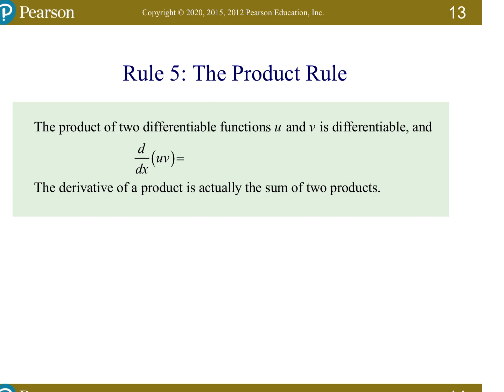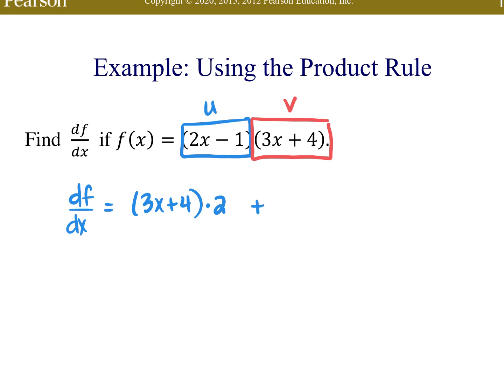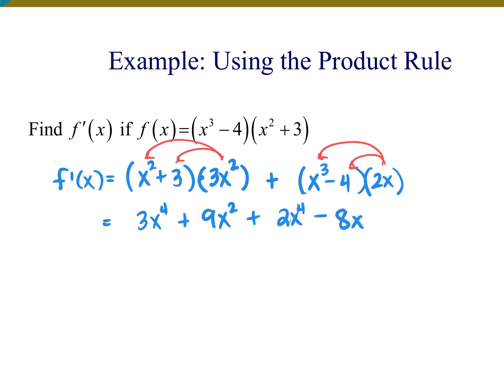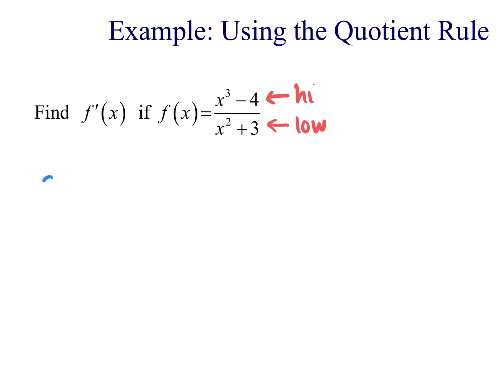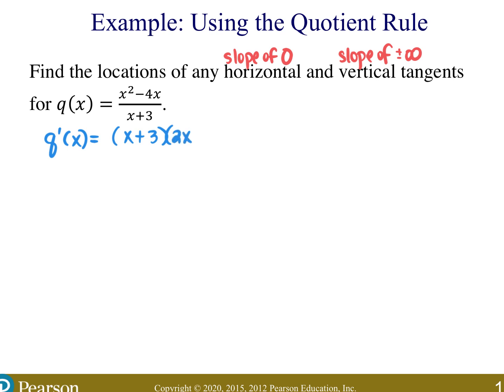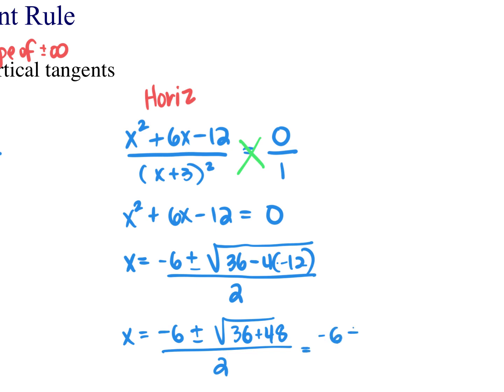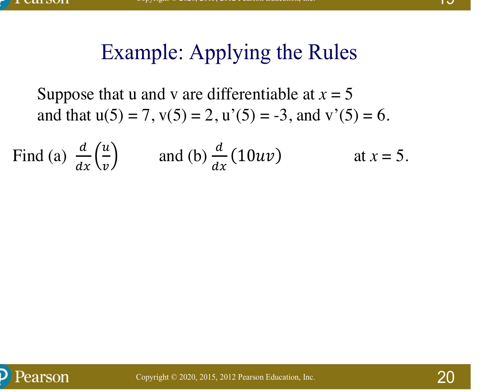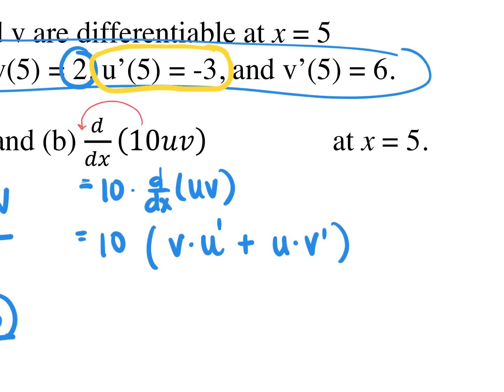AB Notes 2.3B